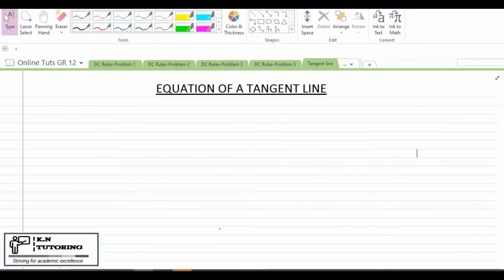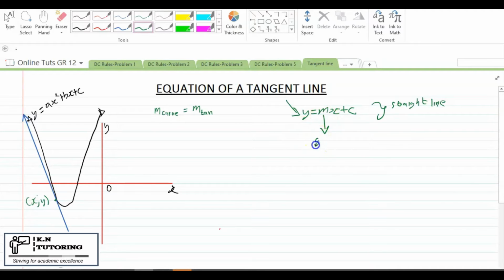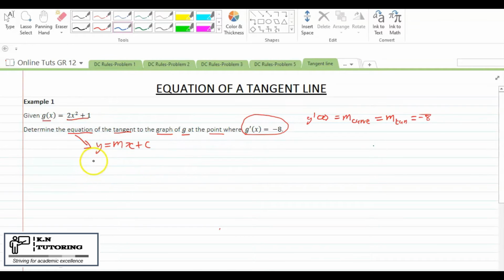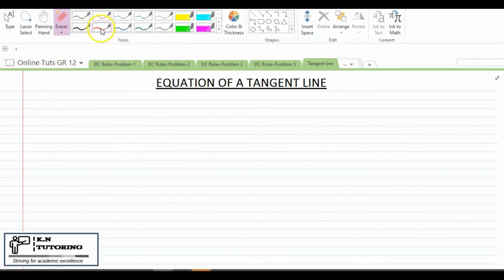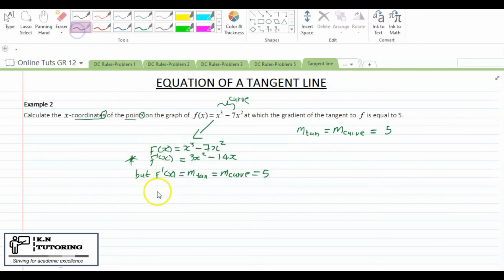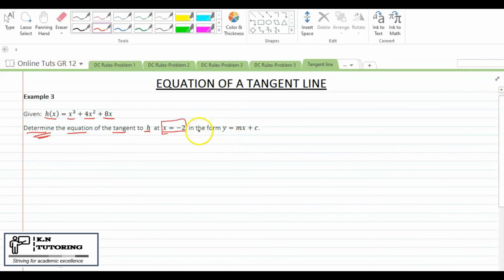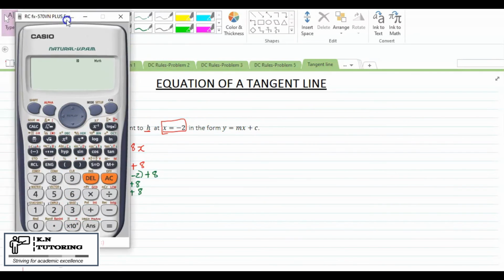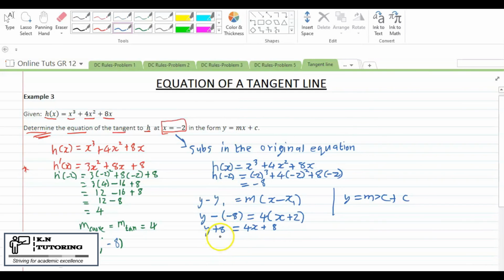Grade 12 Differential Calculus: Lesson 7- Equation of a tangent line [Katlego Nakedi]